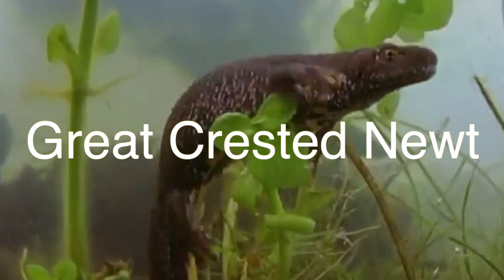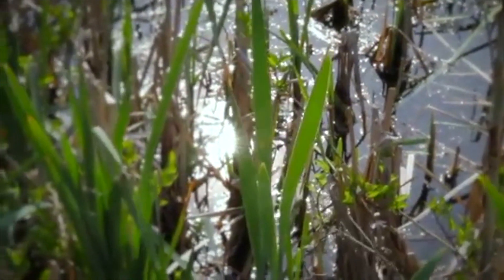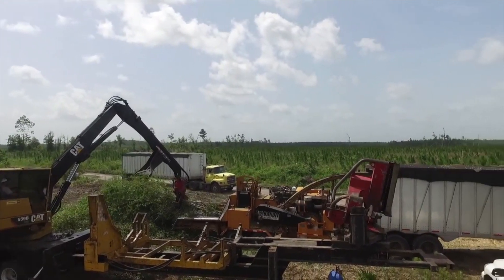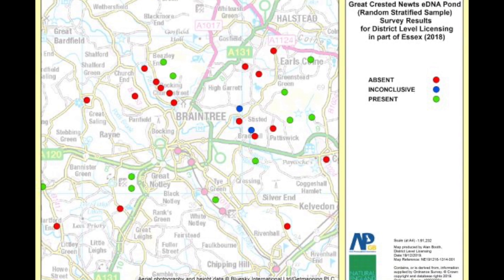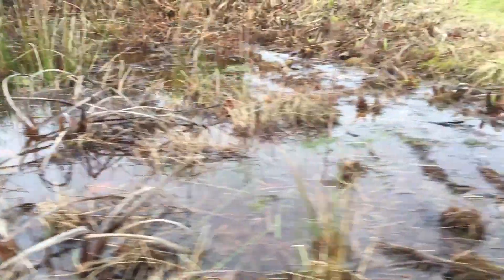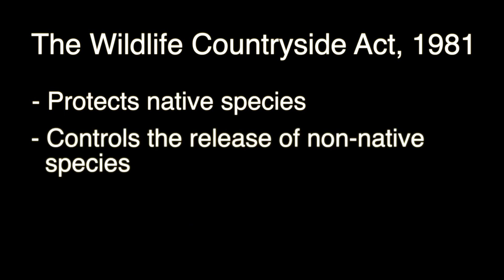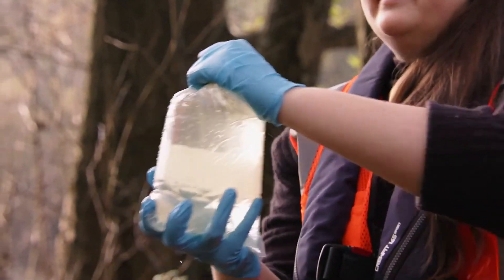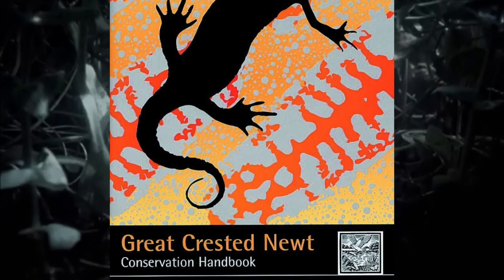The Great Crested Newt - Conservation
Learn all about the Great Crested Newt species and what you can do to help conserve the species.